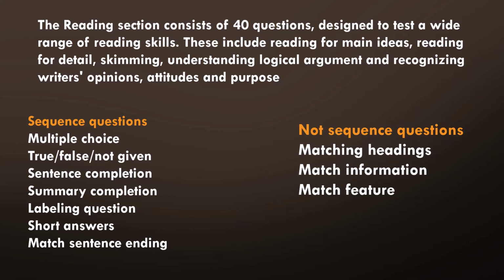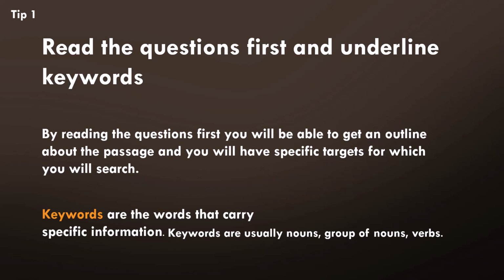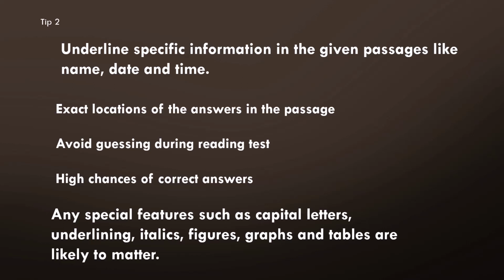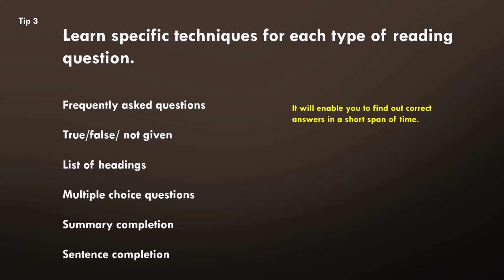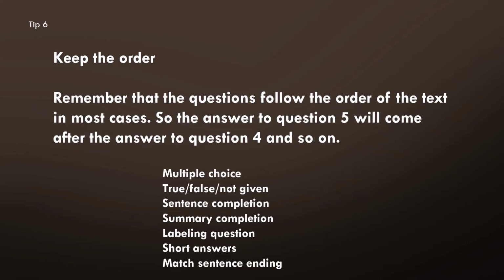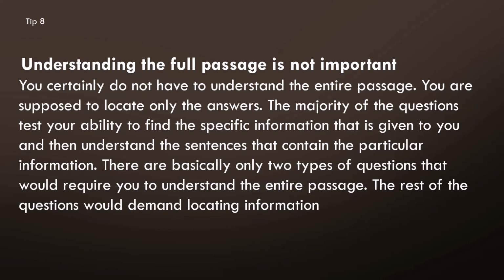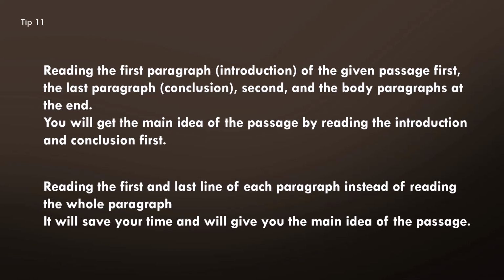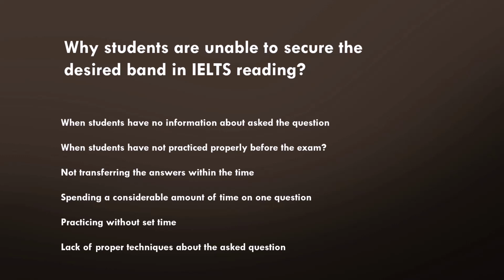IELTS Reading Tips | Top 11 IELTS Reading tips 2023 | Get Band 9 in IELTS Reading.